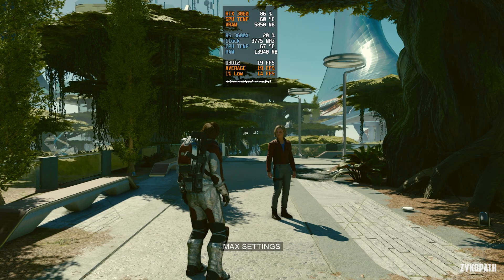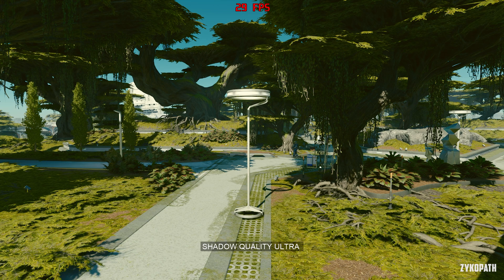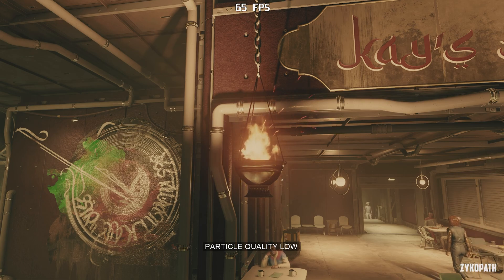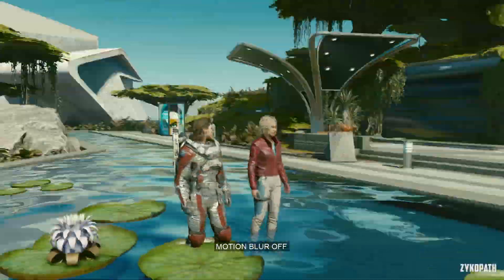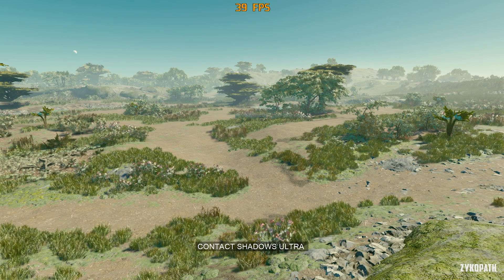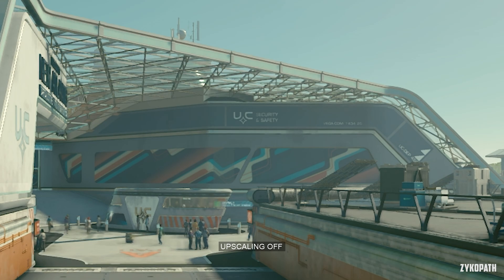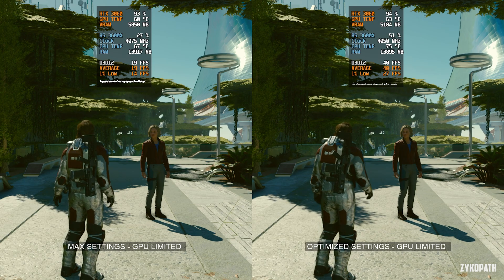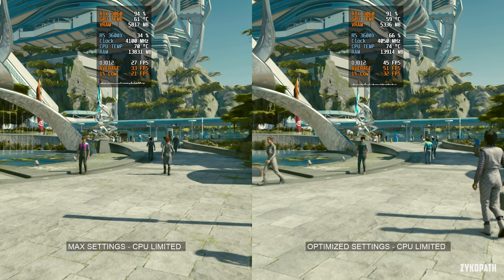Starfield | Increase FPS By 135% - Performance Optimization Guide + Optimized Settings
Starfield PC Performance. Every Starfield PC graphics setting + optimized settings for improved performance while retaining the game's intended visual presentation.

OPTIMIZED SETTINGS
RENDER RESOLUTION SCALE: 67%
SHADOW QUALITY: HIGH
INDIRECT LIGHTING: ULTRA
REFLECTIONS: MEDIUM
PARTICLE QUALITY: HIGH
VOLUMETRIC LIGHTING: LOW
CROWD DENSITY: HIGH
MOTION BLUR: HIGH (PERSONAL PREFERENCE)
GTAO QUALITY: HIGH
GRASS QUALITY: MEDIUM
CONTACT SHADOWS: ULTRA
UPSCALING: DLSS MOD (SELECT FSR2 FOR DLSS MOD TO WORK)
ENABLE VRS: ON
ENABLE DEPTH OF FIELD: ON

PC SPECS:
GPU: RTX 3060 12GB
CPU: R5 3600X
RAM: 32GB DDR4 3200Mhz
Motherboard: MSI B450-A PRO MAX
OS: Windows 10

Timestamps:
0:00 Intro
0:20 CPU LIMITED PERFORMANCE
0:56 SHADOW QUALITY
1:50 INDIRECT LIGHTING
2:25 REFLECTIONS
3:17 PARTICLE QUALITY
3:44 VOLUMETRIC LIGHTING
4:15 CROWD DENSITY
4:30 MOTION BLUR
4:57 GTAO QUALITY
5:24 GRASS QUALITY
5:51 CONTACT SHADOWS
6:26 UPSCALING (CSA - FSR2 - DLSS MOD)
8:09 ENABLE VRS
8:30 ENABLE DEPTH OF FIELD
9:12 OPTIMIZED SETTINGS
9:22 MAX VS OPTIMIZED SETTINGS - GPU LIMITED
9:59 GPU LIMITED RESULTS
10:08 MAX VS OPTIMIZED SETTINGS - CPU PERFORMANCE
10:56 CPU LIMITED RESULTS

1. So I can afford to cover more games.

2. So I can upgrade the channel's gear to deliver higher-quality videos in less time.